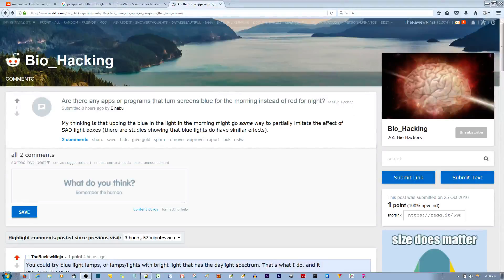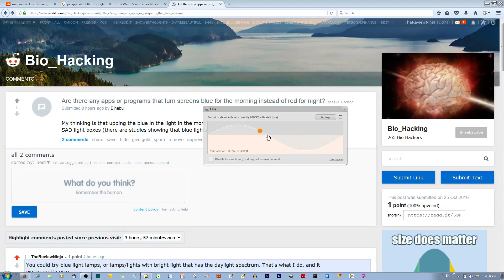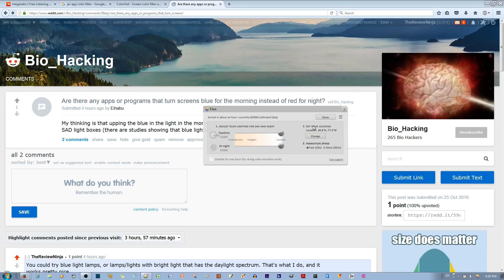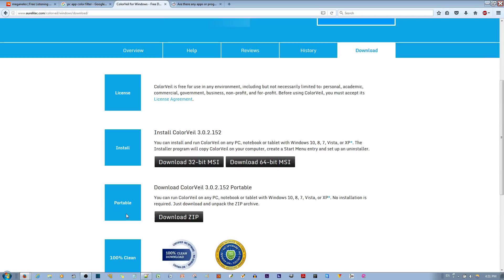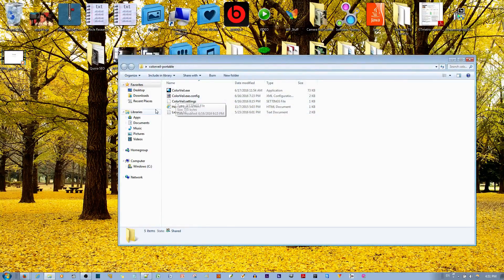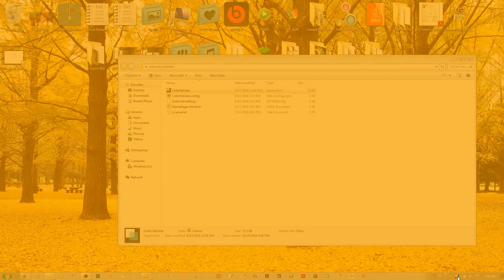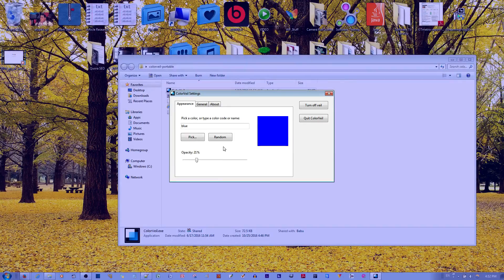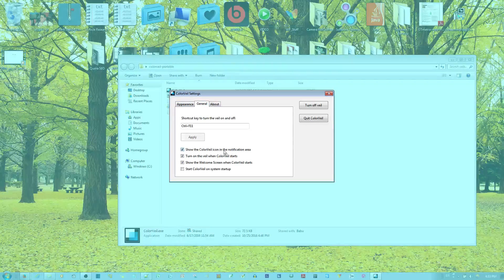Filtering Out Any Color from your Display Using the ColorViel App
In this video I will be introducing to you the ColorVeil app/program that allows you to apply any type of custom color filter to the display of your monitor.

Color Filter

ColorVeil adds a customizable color filter over your Desktop, Internet browser, video player, document, email, or program. You can work, play, read, write, or browse as usual.
Dyslexia / Irlen

ColorVeil can help people with Dyslexia / Meares Irlen's Syndrome. It applies a coloured tint across the screen, color that can match the prescription from the optometrist.
Extra Dimmer

ColorVeil can reduce screen brightness, even below its lowest available setting. This helps you reduce eye strain, especially at night, and may help save battery on notebooks and tablets.
Customizable

ColorVeil lets you easily customize the filter color and opacity. For example, choose Orange to block out the blue light responsible for sleep deprivation.
Easy On/Off

ColorVeil makes it very easy to instantly turn the color filter on and off: simply click its icon in the notification area. Or press a (customizable) keyboard shortcut.
Portable & Installable

You can run ColorVeil on any PC without installation: just download and unpack the ZIP archive. And you can also install and deploy it across your network using the MSI setup.